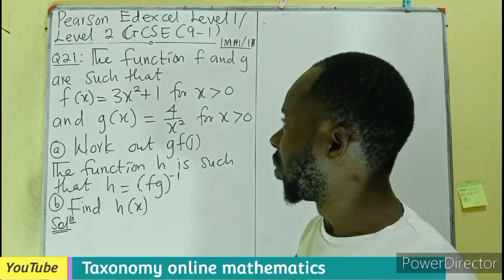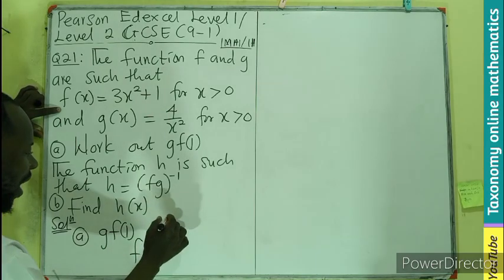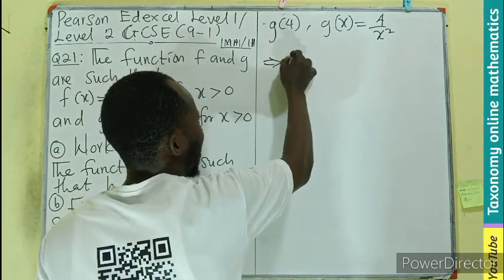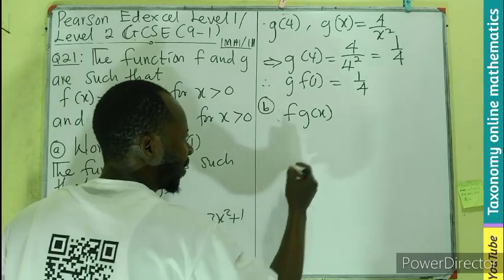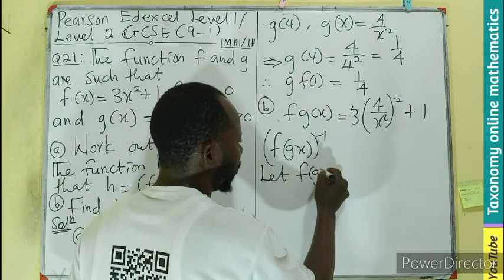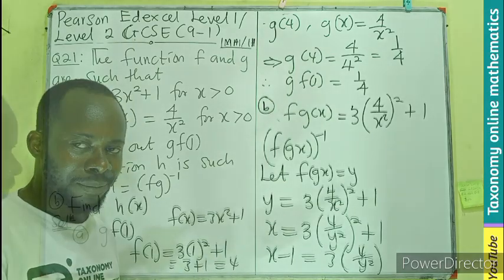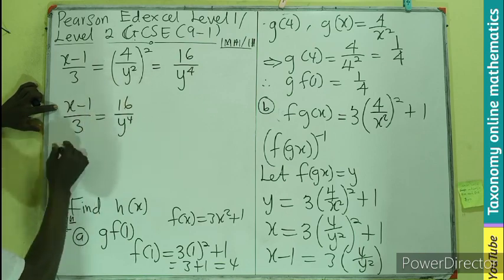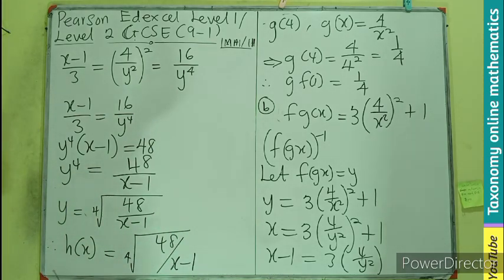Pearson Edexcel Level 1/Level 2 GCSE (9-1) - Nov 2021 | Question No. 21 | Composite Functions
"Unlock the secrets of composite functions and inverses in our latest math tutorial! We'll guide you through the intricacies of combining functions to create composites and reveal the steps to determine their inverses. This comprehensive video is perfect for students aiming to conquer these essential concepts or anyone interested in the fascinating world of functions. Get ready to solve with confidence and transform your understanding of mathematics. Watch now and take your math skills to the next level!"